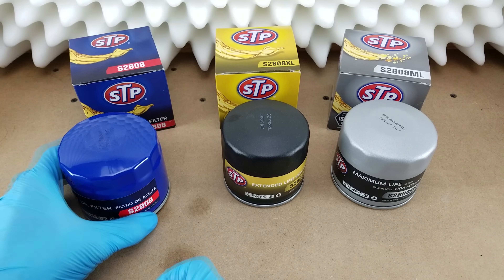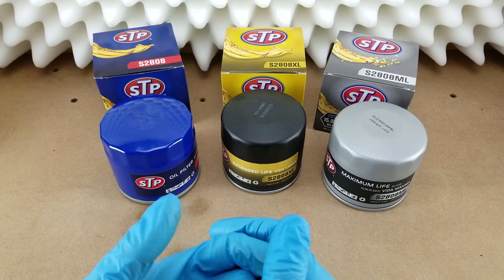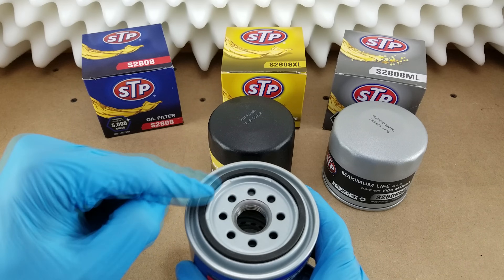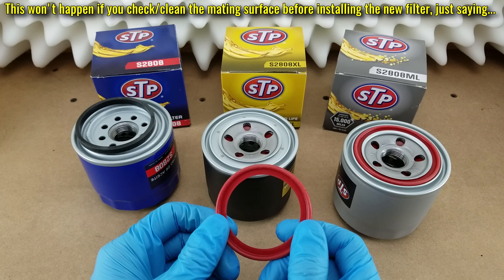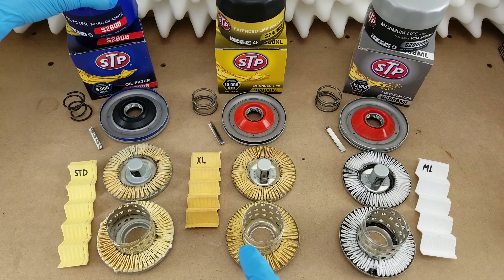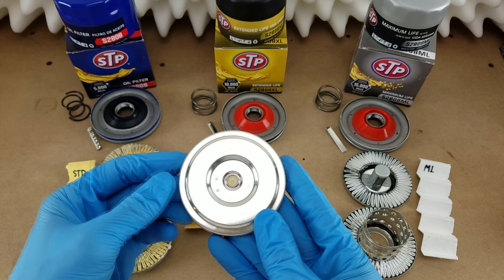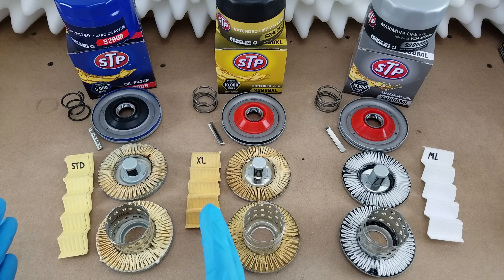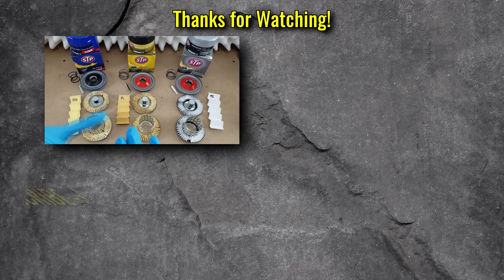STP Oil Filters Cut Open!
Here are some STP filters cut open to see what you get!  Enjoy!